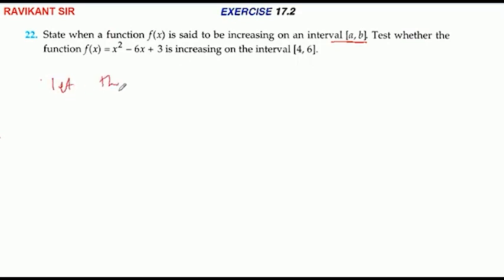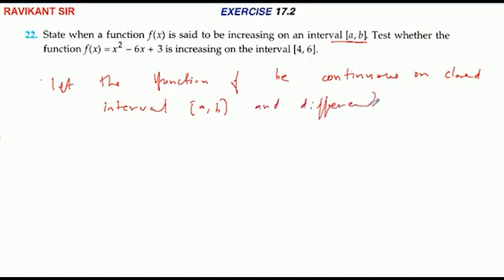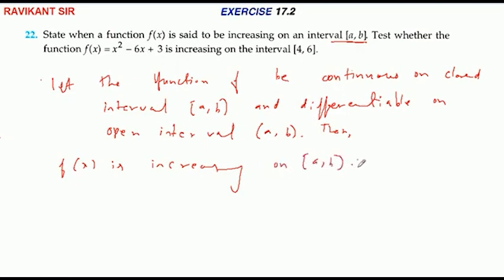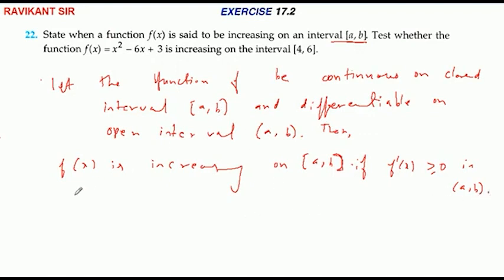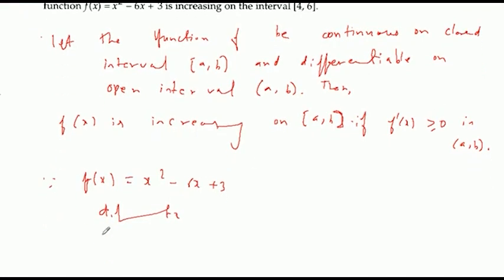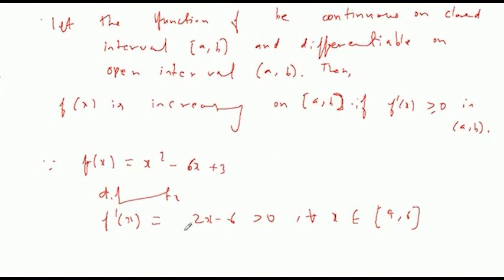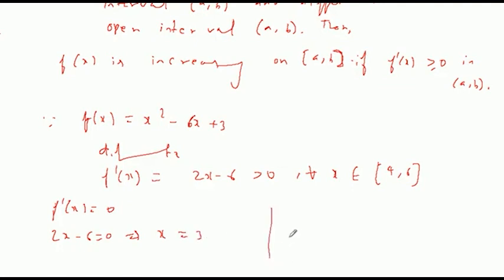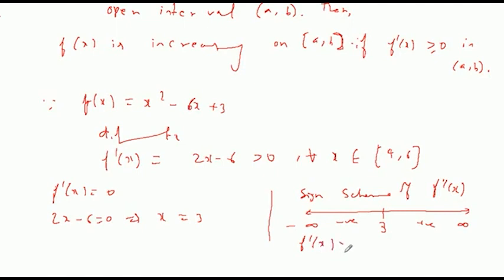State when f(x) is said to be increasing on an interval [a, b] Test whether the function f(x) = x ^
State when f(x) is said to be increasing on an interval [a, b] Test whether the function f(x) = x ^ 2 - 6x + 3 is increasing on the interval [4, 6]